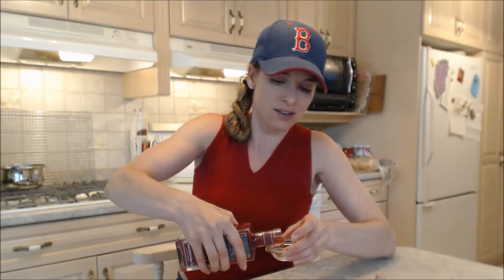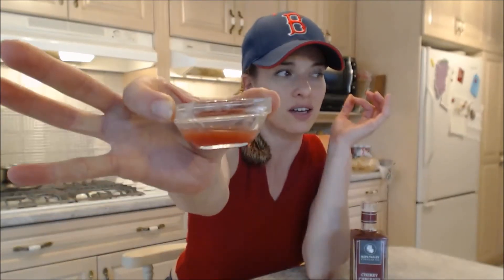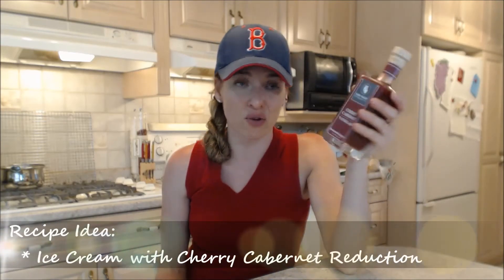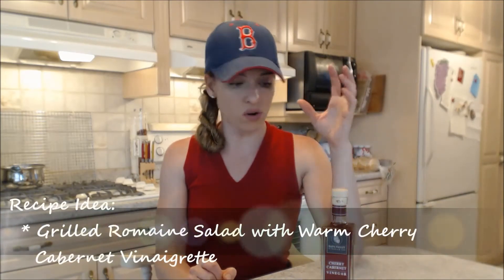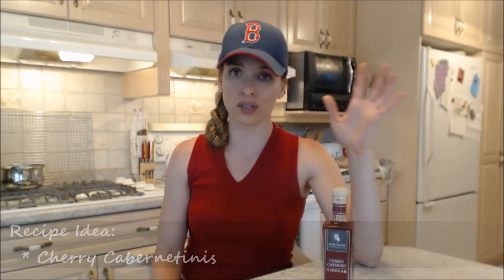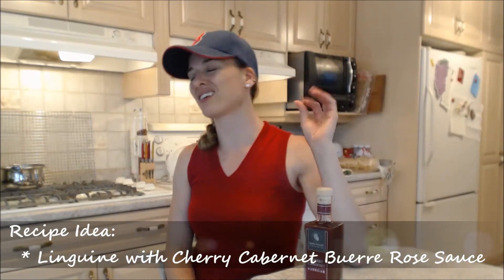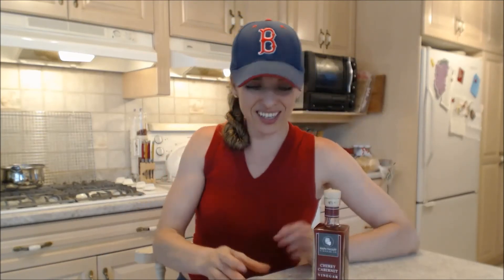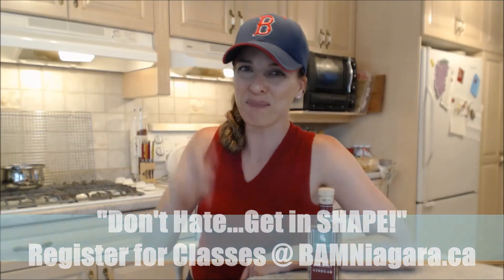Napa Valley Vinegar Co. Cherry Cabernet Vinegar: What I Say About Food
shares with you what she has to Say About...Napa Valley Vinegar Co. Cherry Cabernet Vinegar!